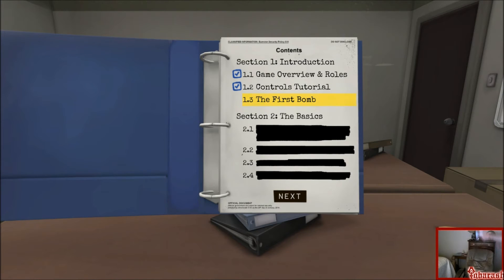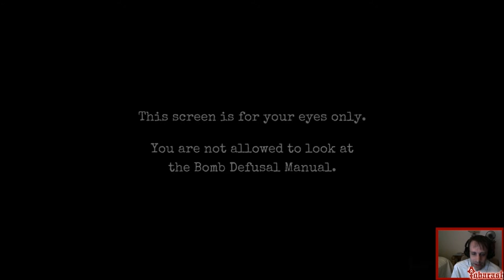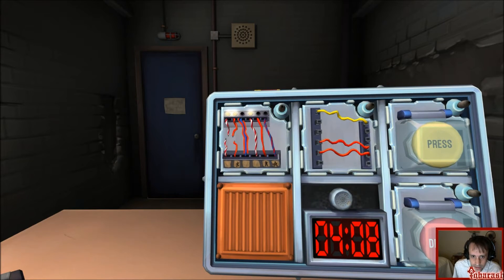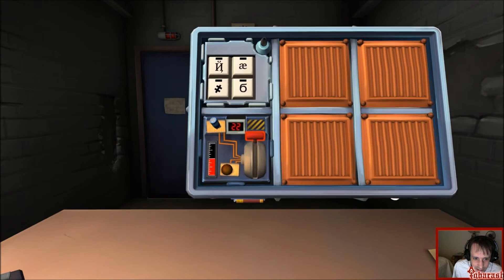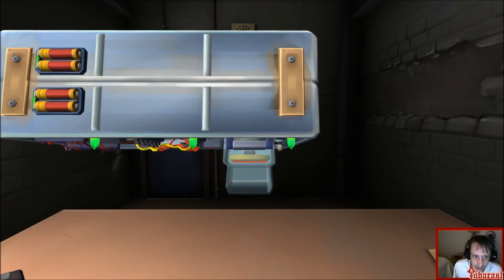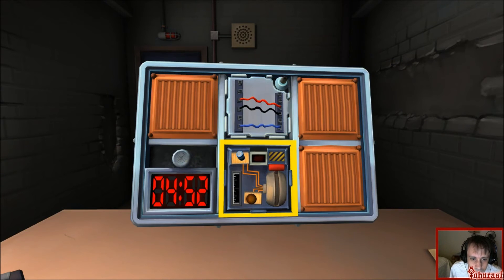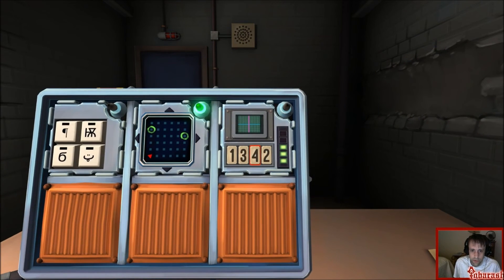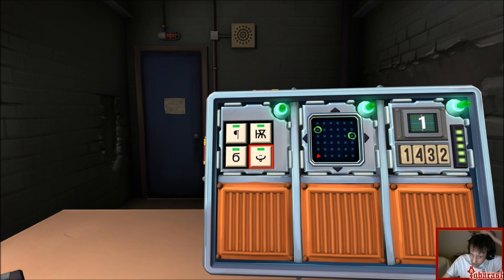Iggy Plays: Keep Talking and Nobody Explodes - Learning Needy Modules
We lurnin gewd.